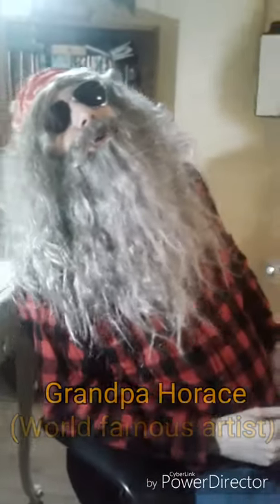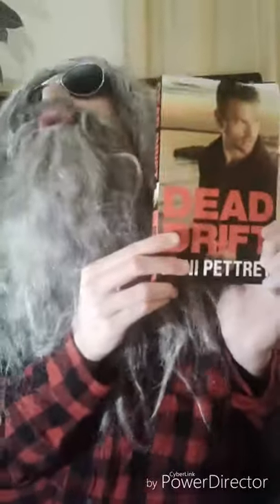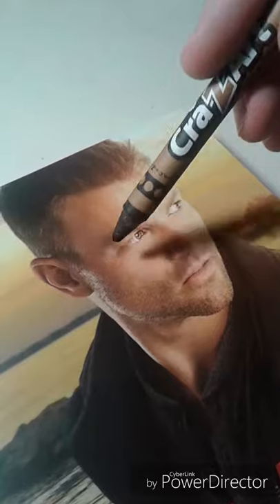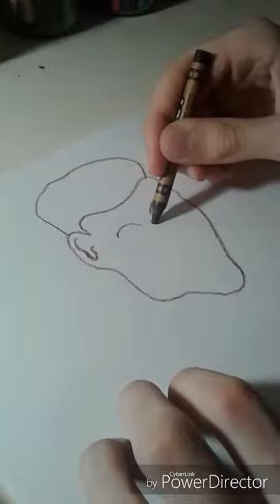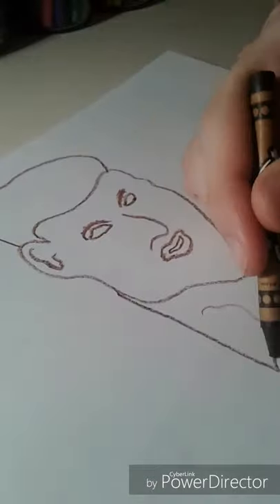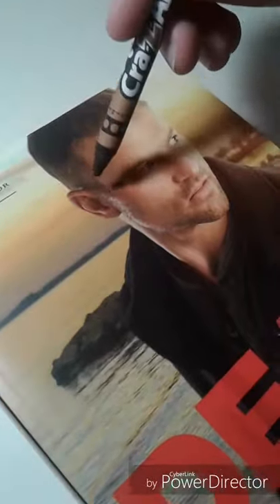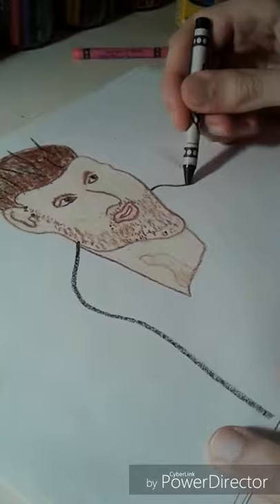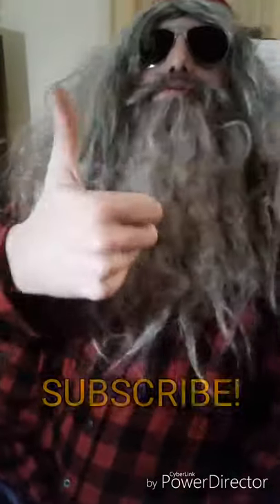How to Sketch a Face with Grandpa Horace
Hey guys! Grandpa here. Just thought I'd show you how to sketch somebody. Enjoy! 😎